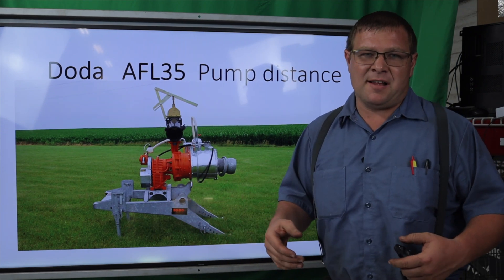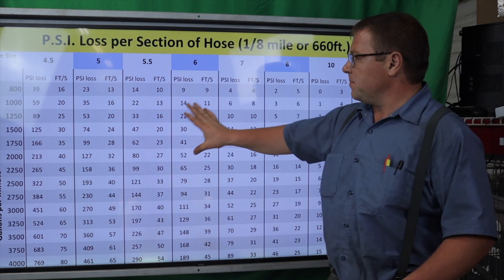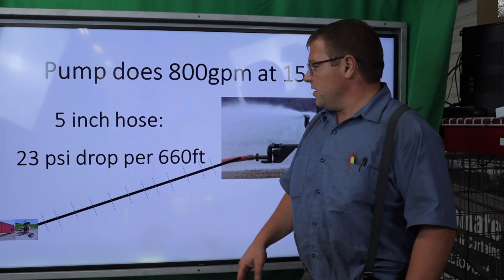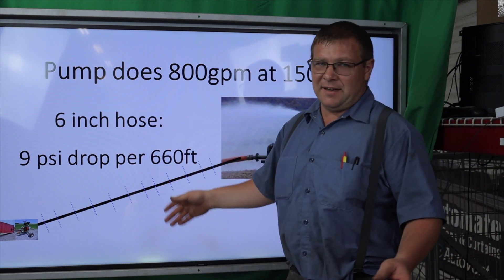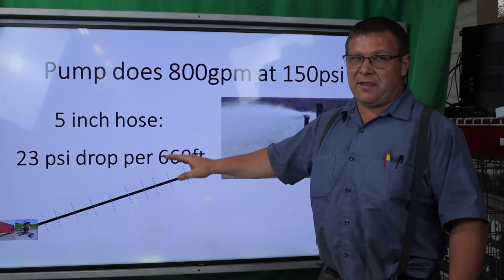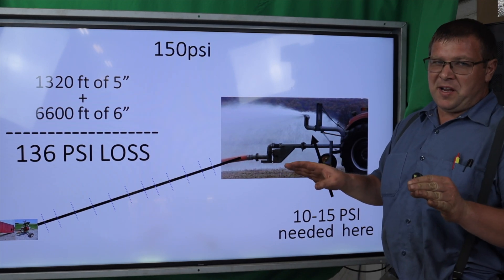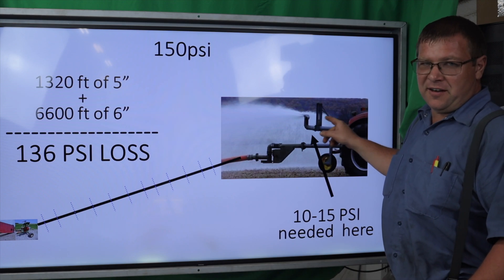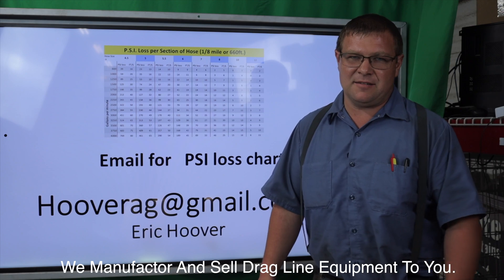Tips on max manure dragline length. Manure pumping calculations for Doda AFL35.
How to figure max hose you can use with a manure pump.
This Video is made in a farmer  Canada who called  Eric, to figue out whats the max he could do with a PTO driven  Doda  pump.